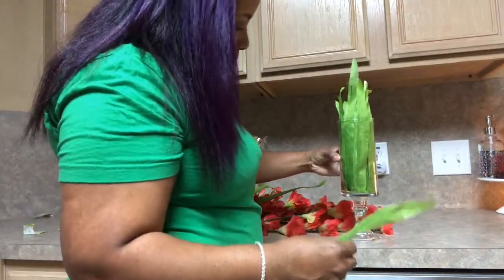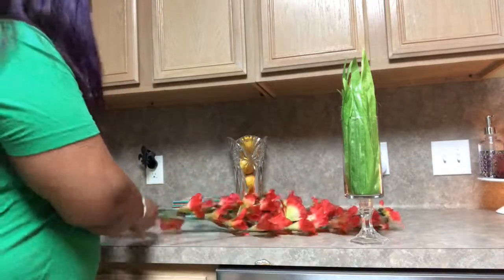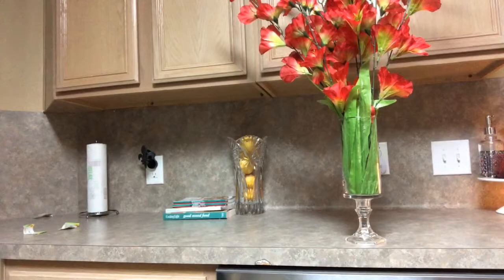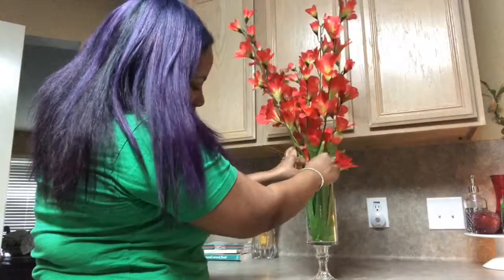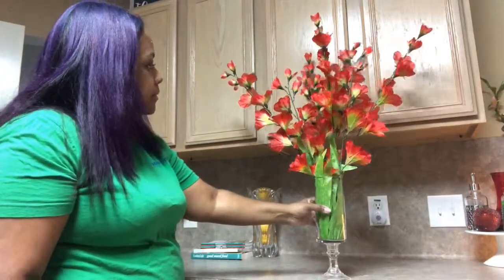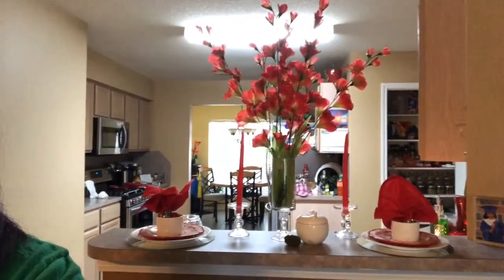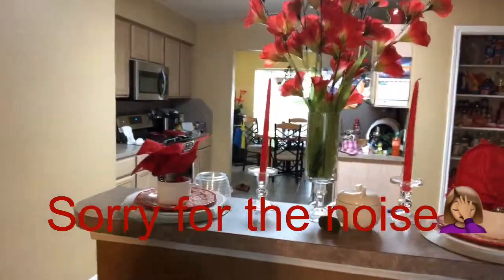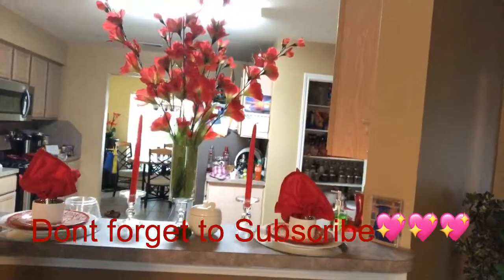DOLLAR TREE DIY HOME DECOR TALL FLOWER ARRANGEMENT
Dollar Tree DIY home Decor Tall Flower arrangement. I show you step by step of hoe i make this arrangement. All supplies are from the dollar tree. I also show You my Tablescape for two.